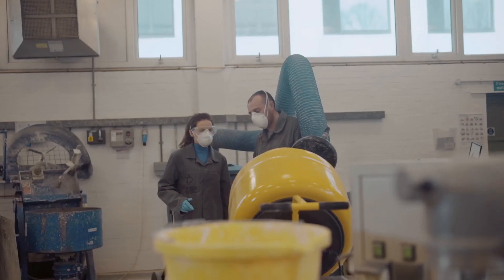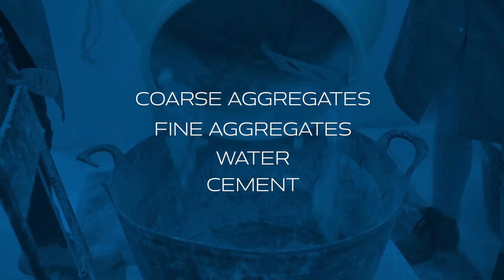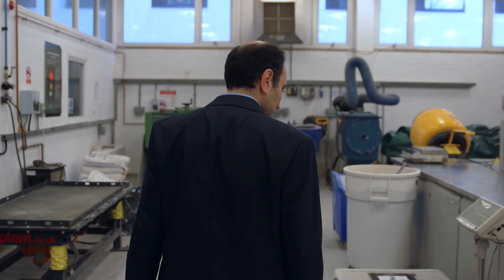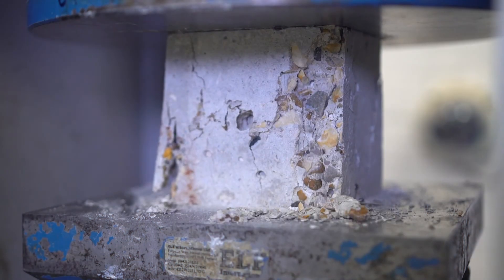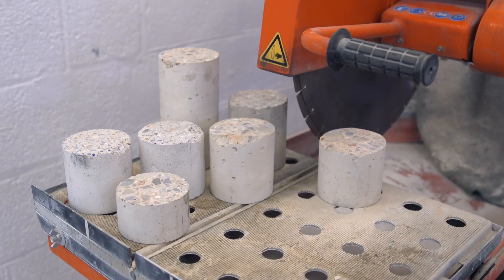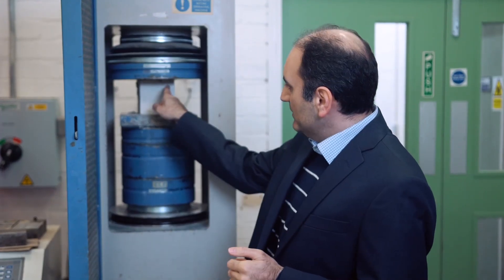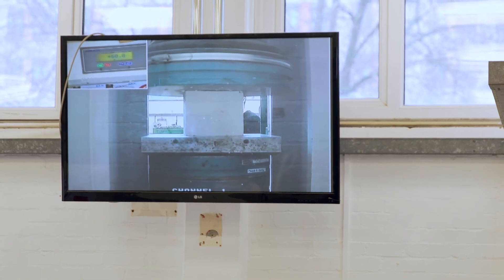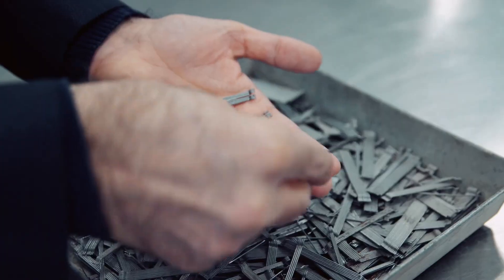Facilities - Concrete Lab